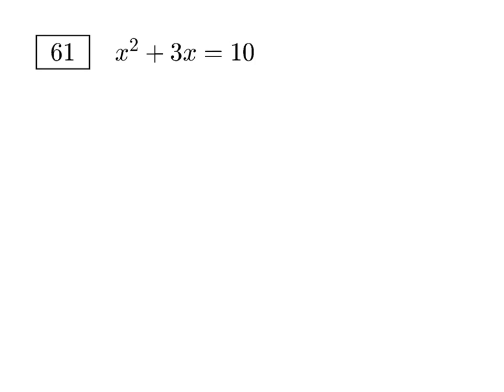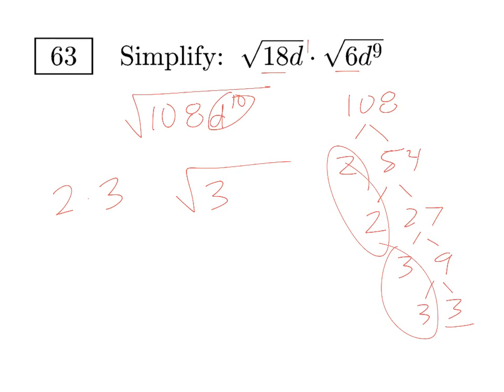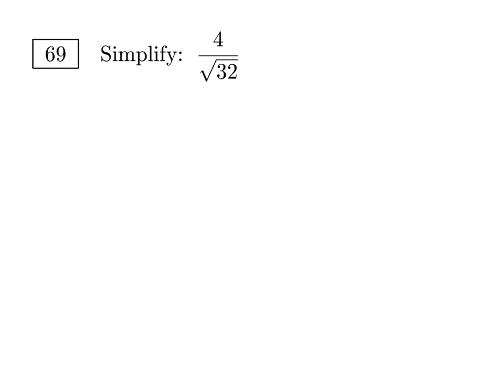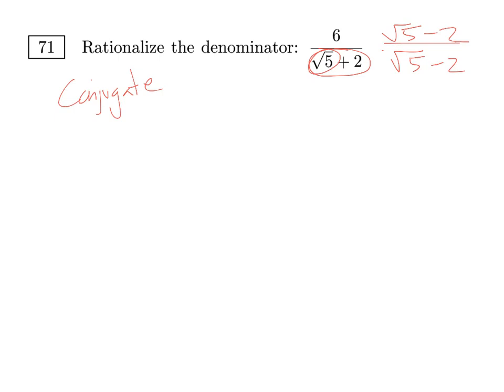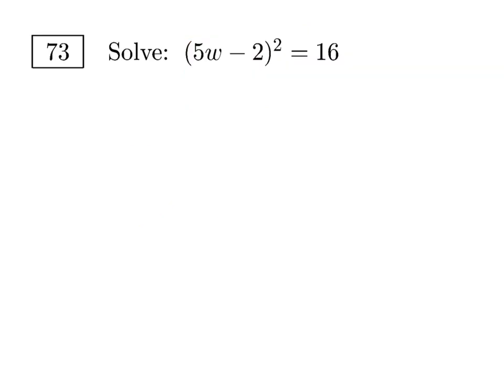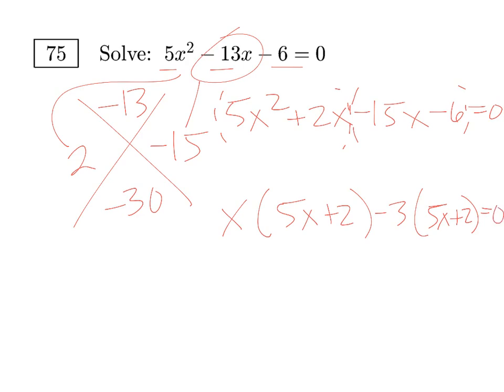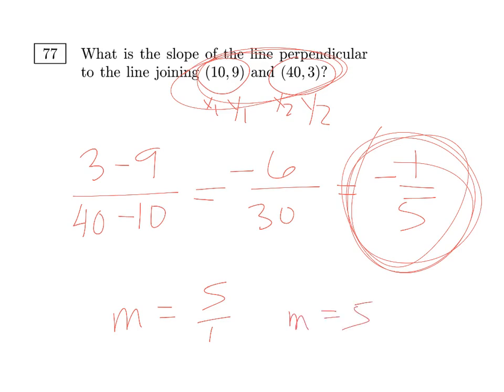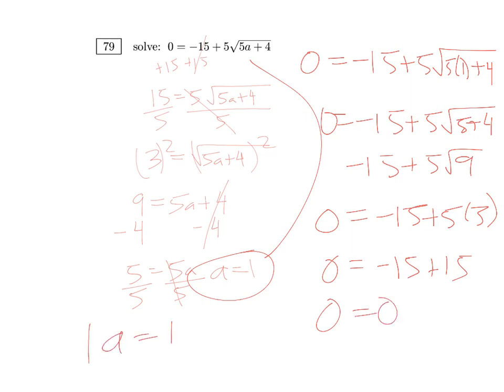Spring Final Review 61-79 - Algebra